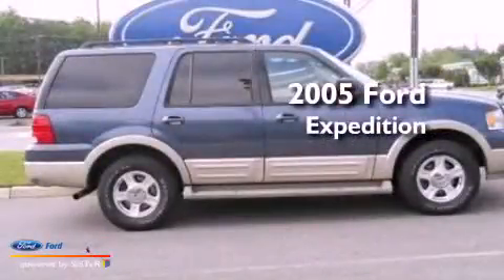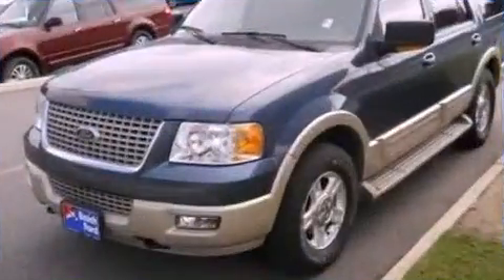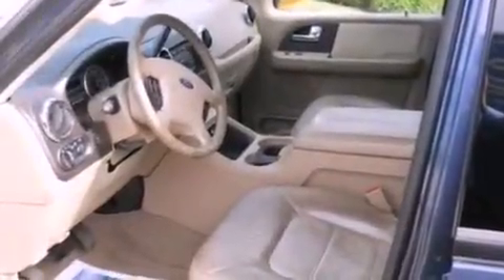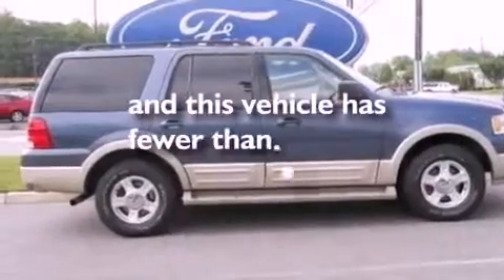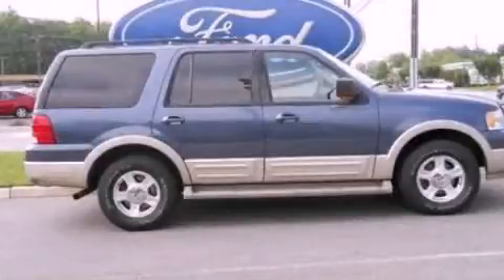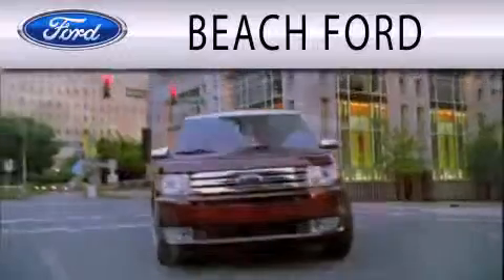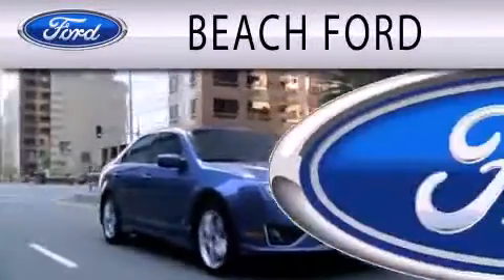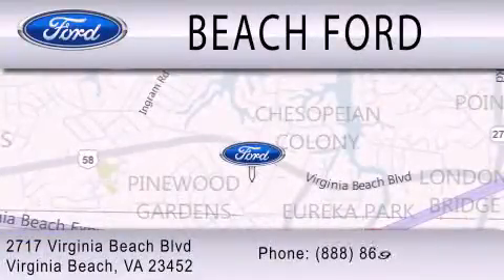Pre-Owned 2005 FORD EXPEDITION Virginia Beach VA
Year : 2005
 Make : FORD
 Model : EXPEDITION
 Engine : 5.4L V8 24V MPFI SOHC
 Trans . : 4-SPEED AUTOMATIC
 Exterior : MEDIUM WEDGEWOOD BLUE METALLIC
 Miles : 36,293

 Stock : 98723A